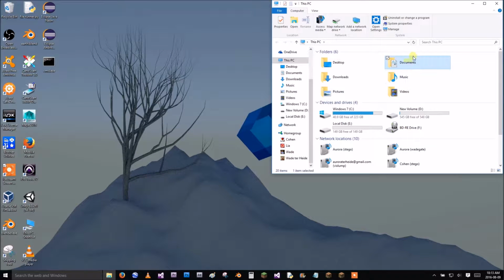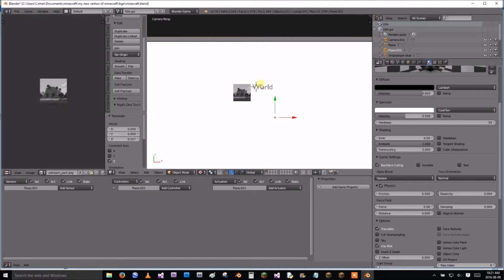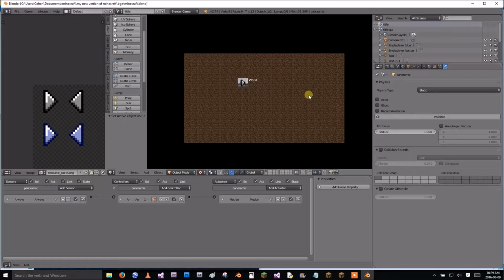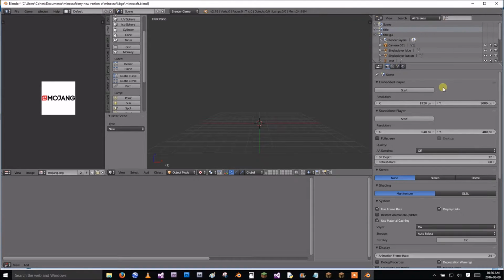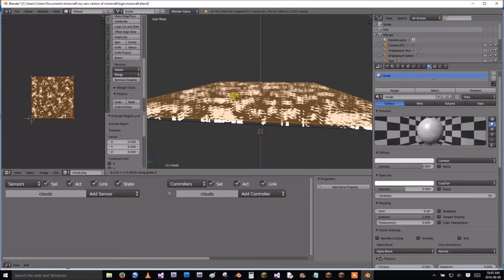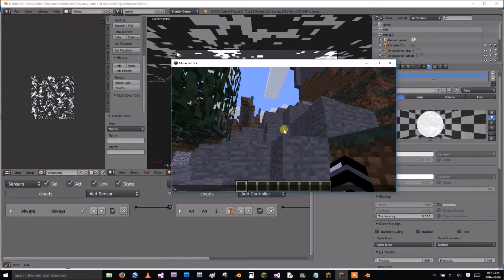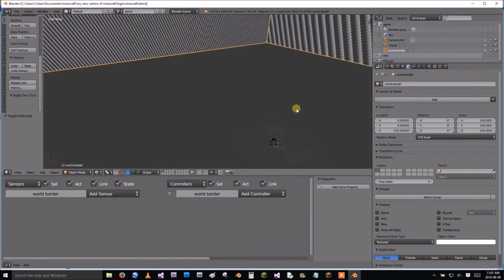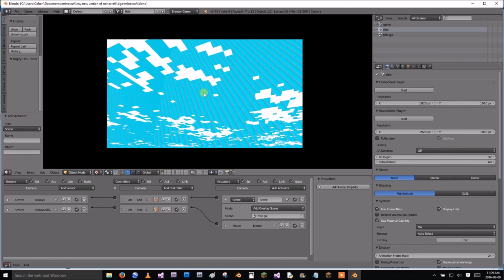How to make a minecraft game in bge part 2